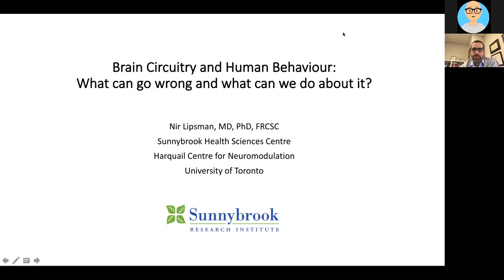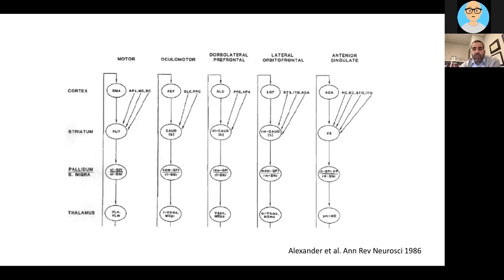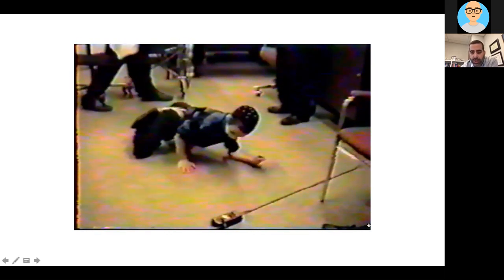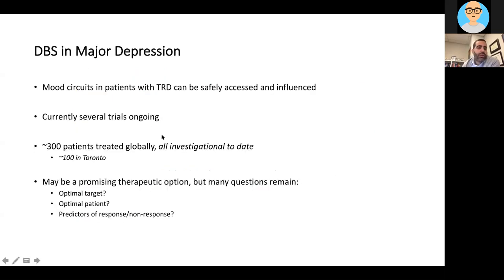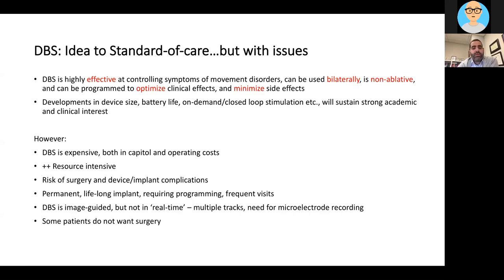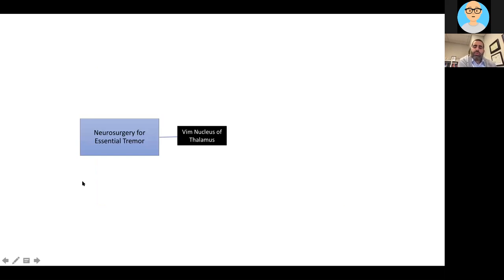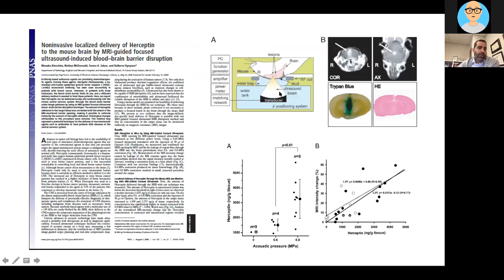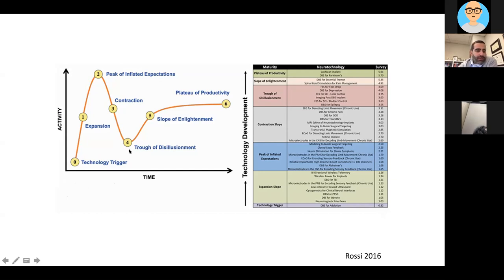Neurosurgery and Neuromodulation UofT